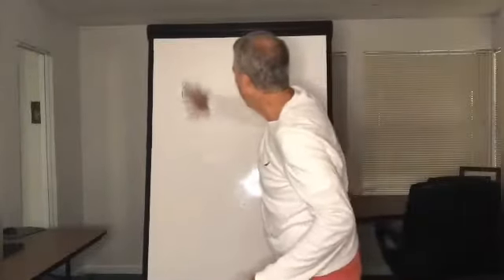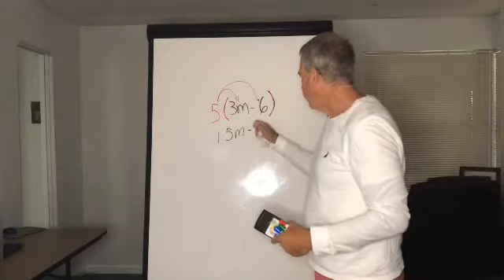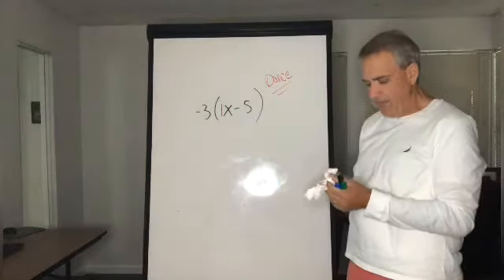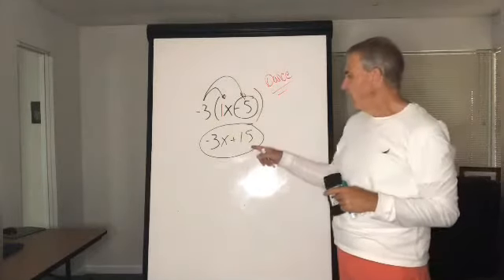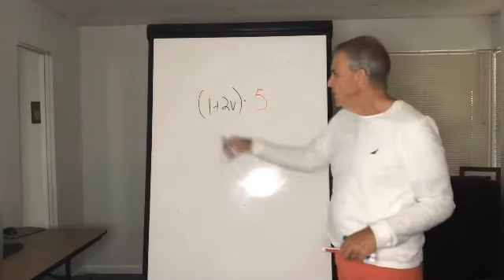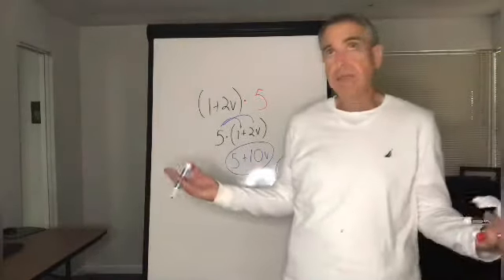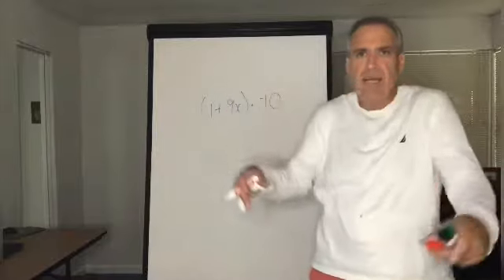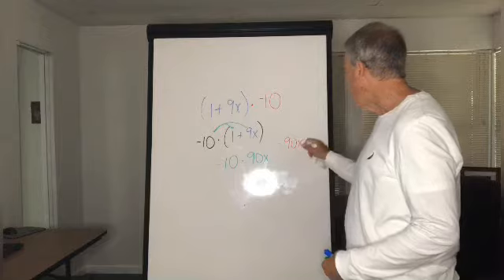Topic 4 - Distributive Property